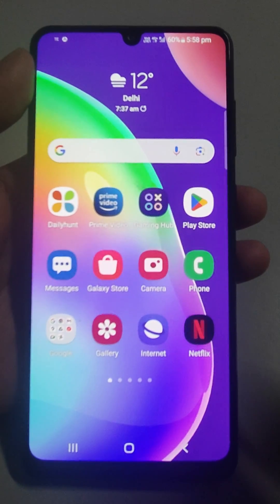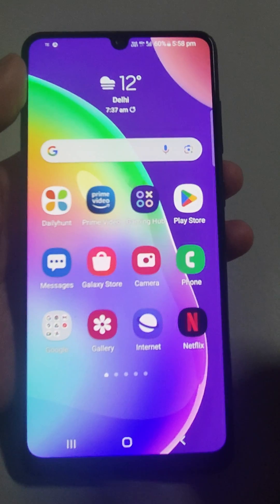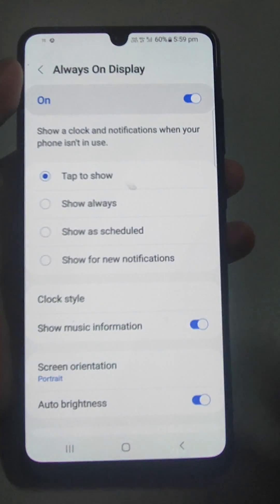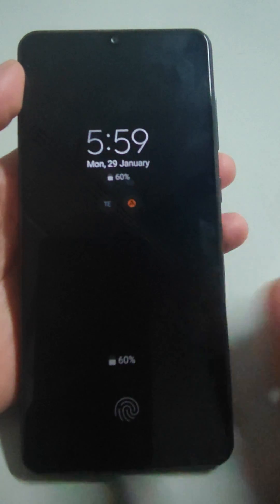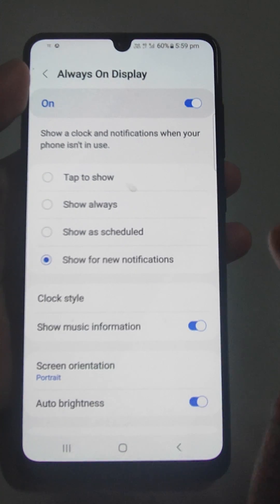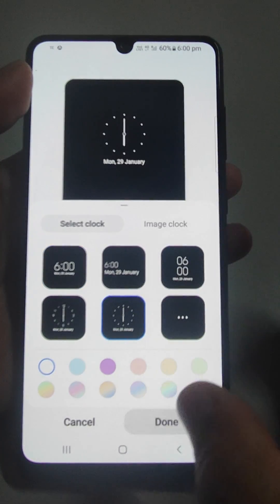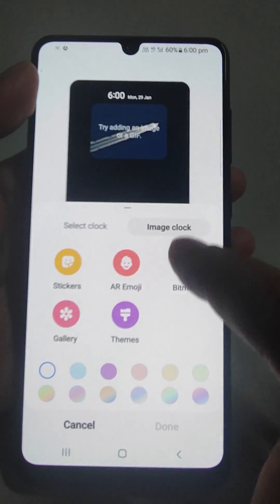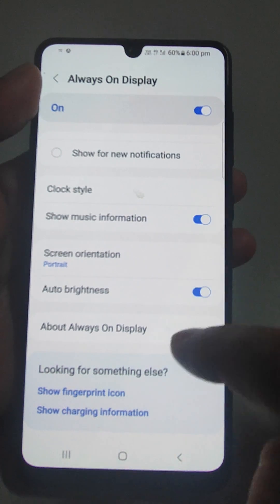how to Activate "Always On display" in Samsung and other android mobiles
Unlock the convenience and style of "Always On Display" on your Samsung and other Android mobiles with this easy-to-follow tutorial! Learn how to activate this feature, customize your display settings, and make the most out of your device's standby screen. Enhance your smartphone experience with this essential guide.

How to activate "Always On Display" on Samsung smartphones?
Can I enable this feature on other Android mobiles?
What are the benefits of using "Always On Display" on my smartphone?
Are there customization options available for the "Always On Display" feature?
Step-by-step guide for setting up and maximizing the functionality of "Always On Display" on Android devices.